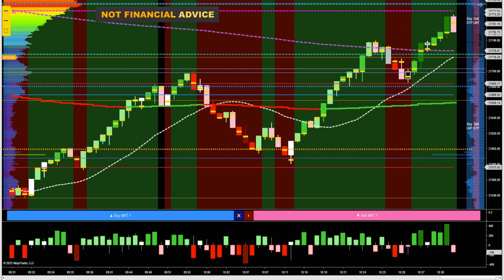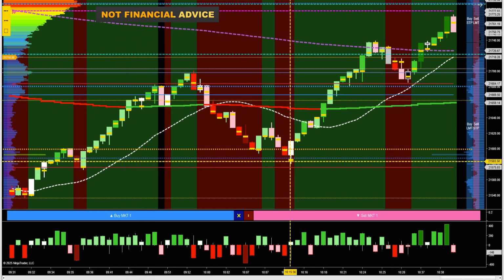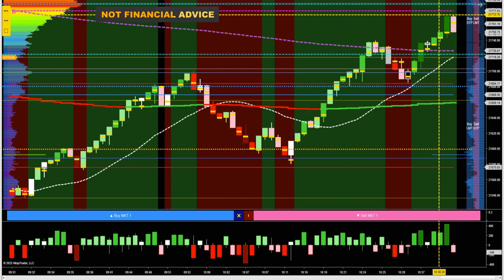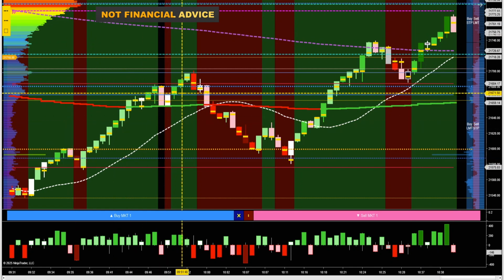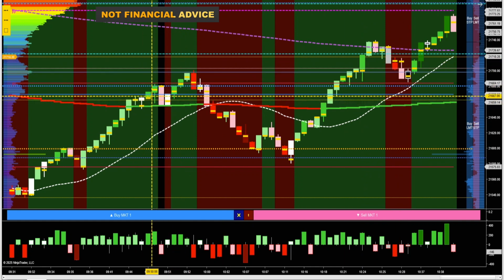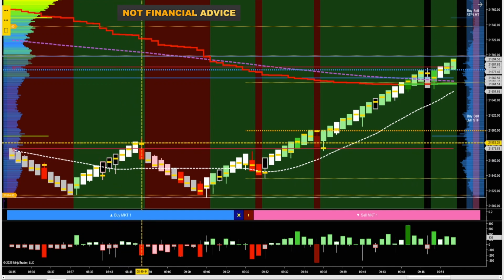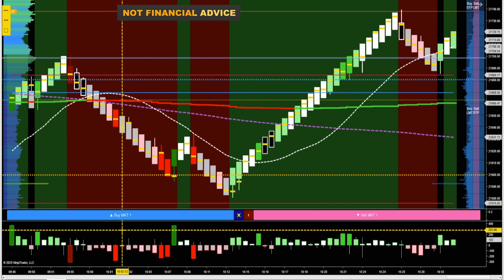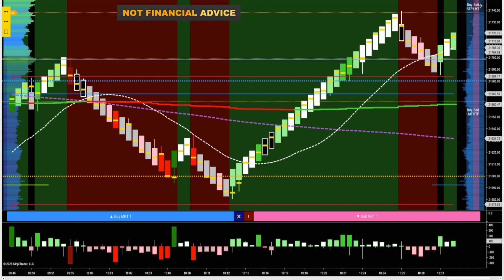How to Trade DELTA, DIVERGENCE, & POC on NINZA RENKO CHARTS and DELTA BAR CHARTS!